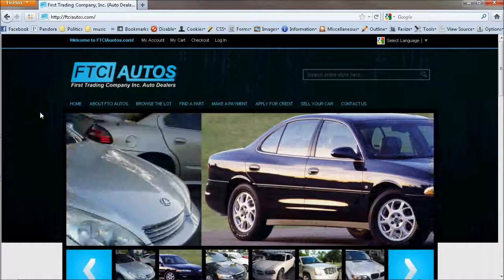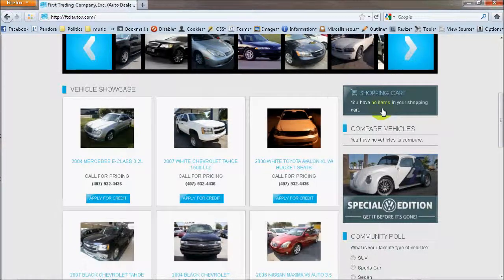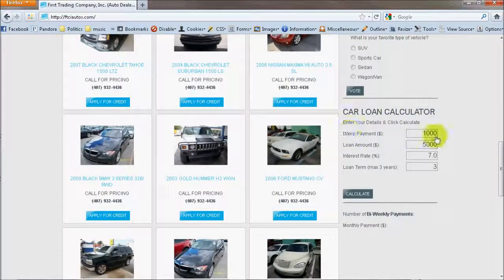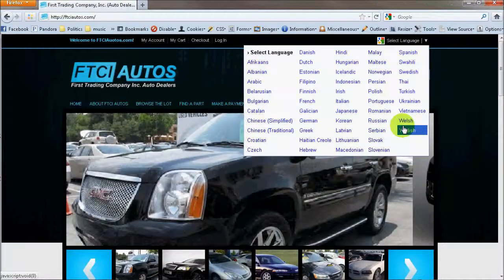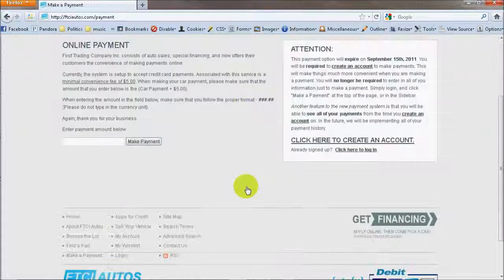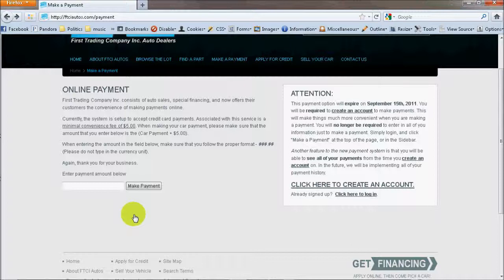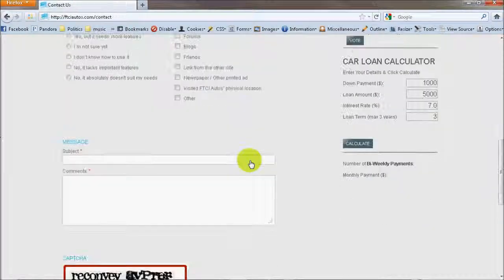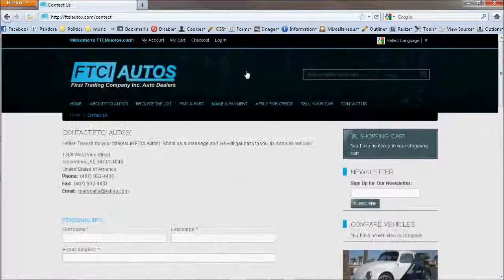FTCIAutos.com - General Overview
First Trading Company, Inc. (FTCIAutos.com) - View Cars, Make Payments, Apply for Credit, and much more!